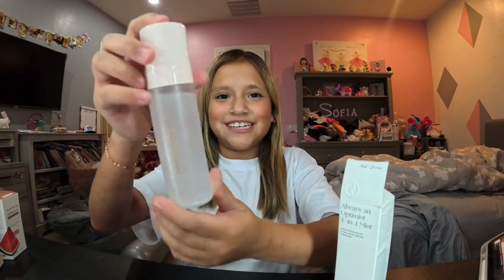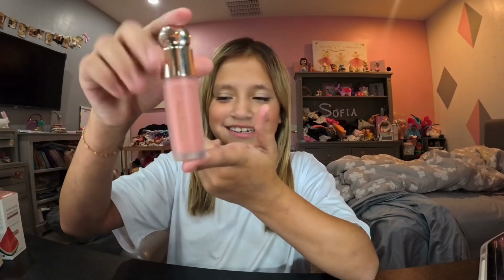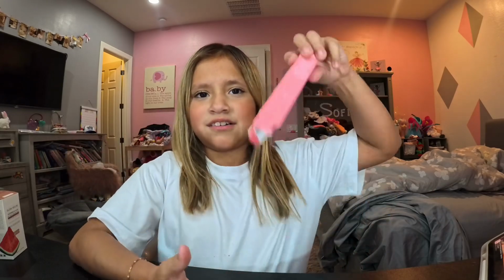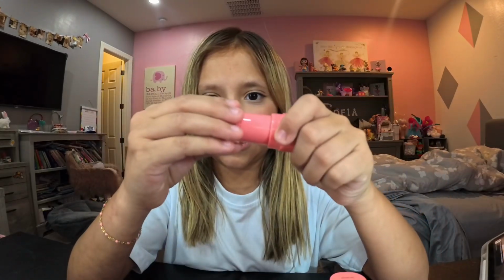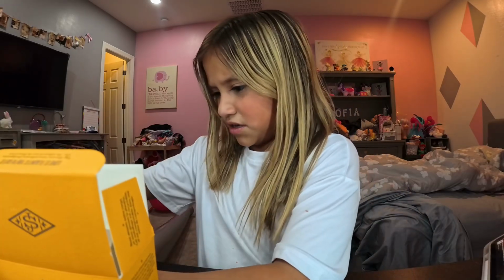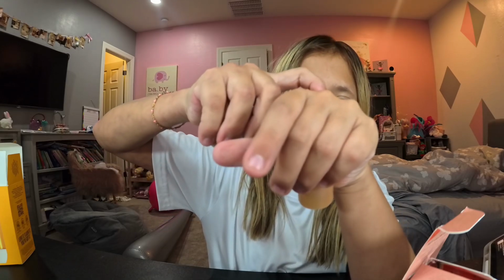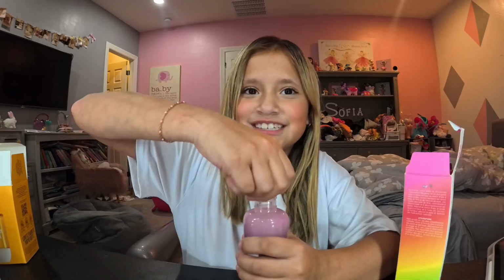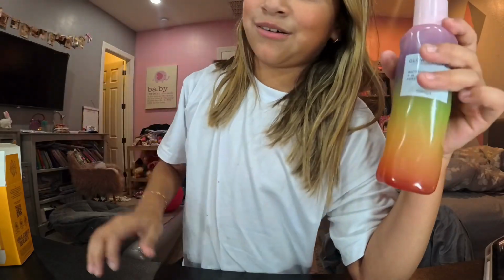⁠@Sephora unboxing Makeup and Skincare With Sofia Rodriguez